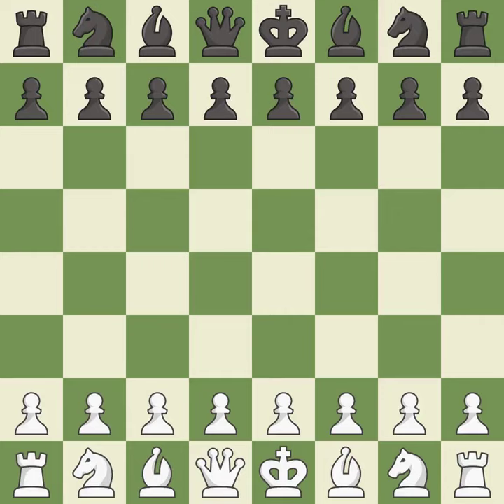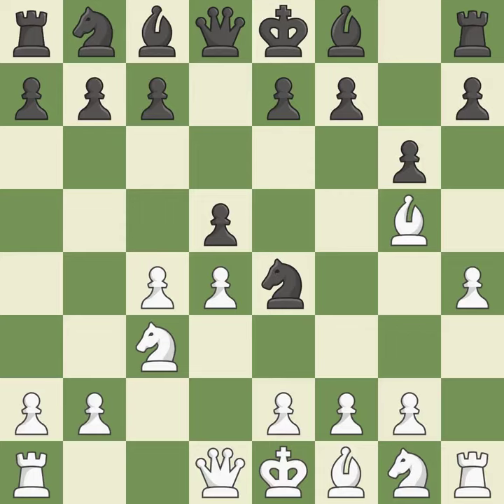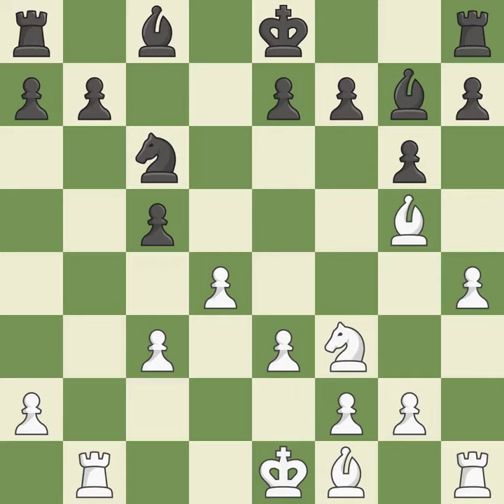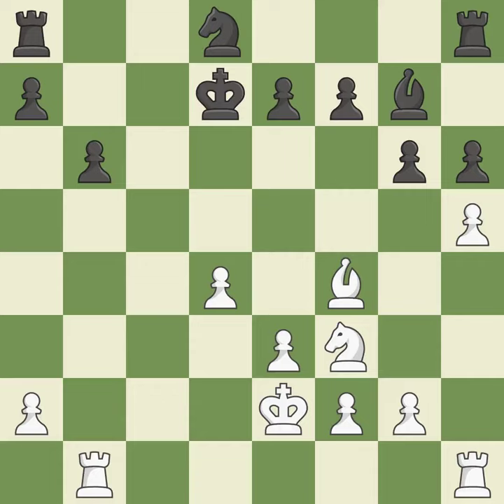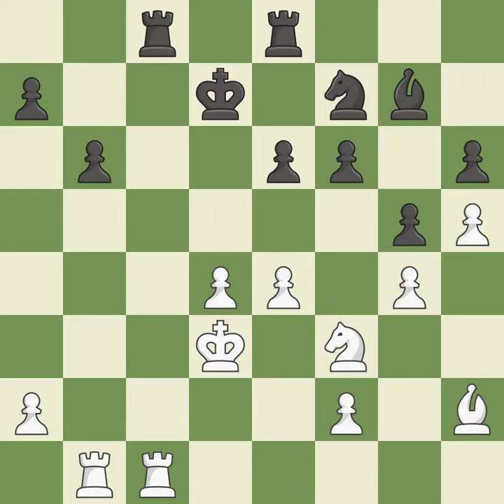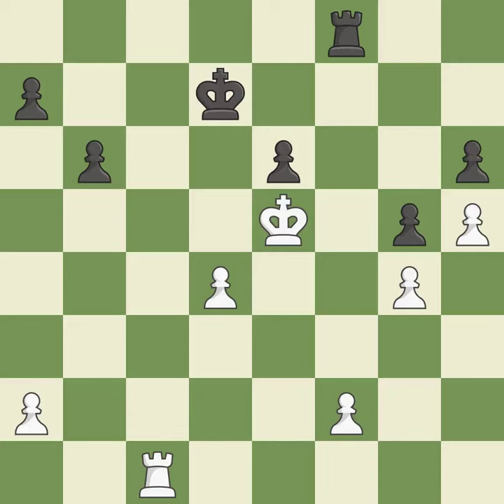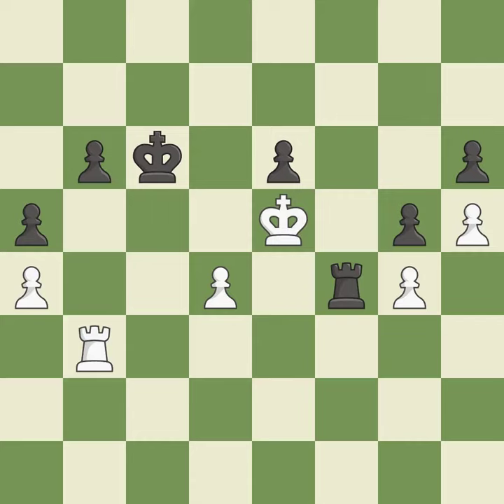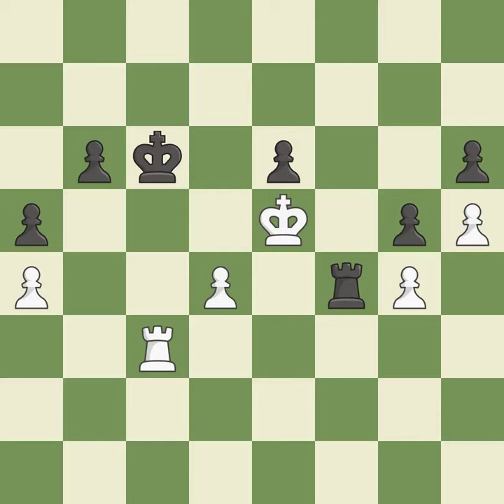White Jobava, Ba, Black Nepomniachtchi, I.,Grnfeld Defense: Stockholm Variation, 4...Ne4, Event Eu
Grnfeld Defense: Stockholm Variation, 4...Ne4, Event European Rapid 2011, Site Warsaw POL, Date 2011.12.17, Round 8, White Jobava, Ba, Black Nepomniachtchi, I., Result 1/2-1/2, ECO D80, WhiteElo 2678, BlackElo 2730, PlyCount 86, EventDate 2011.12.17, EventType swiss (rapid), EventRounds 13, EventCountry POL, Source Mark Crowther, SourceDate 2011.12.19